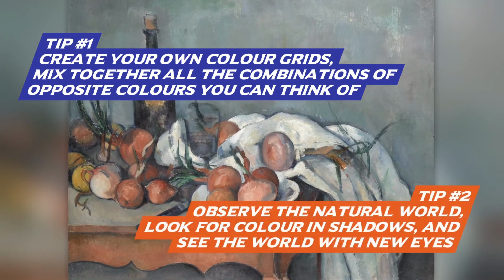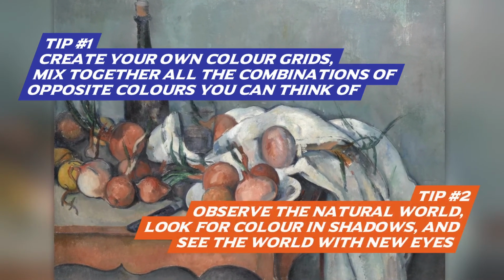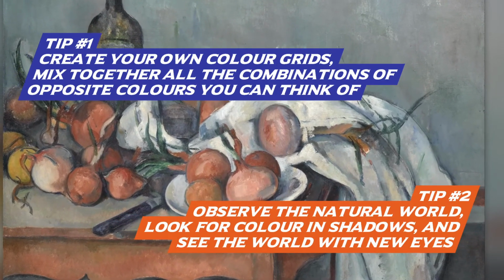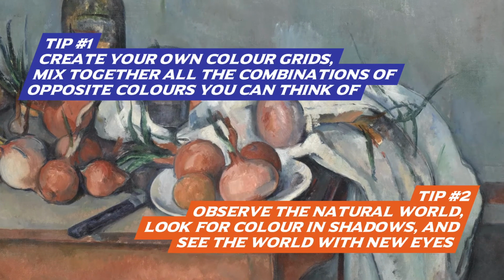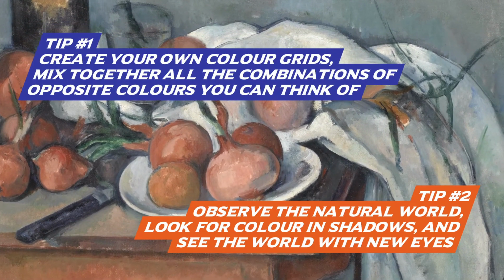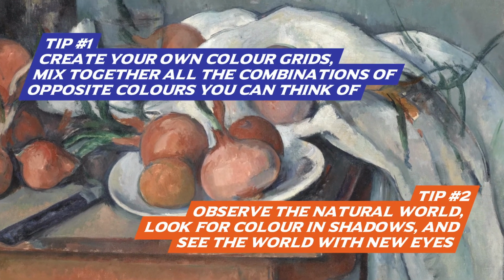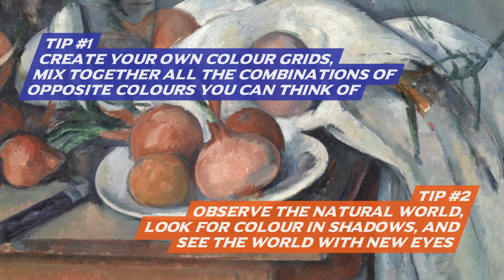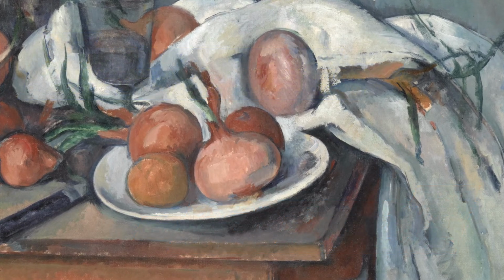Go Dark (without using black): The colours of shadows, by Rob the Art Teacher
This video gives a brief account of the discovery of coloured shadows in the European history of observational art (through Newton, Delacroix and Cézanne); and gives two vital tips for art students on how to understand and use the mixing of complementary colours to achieve shadows that are both luminous and dark (without using black).

Pompeii Mosaic (ca. 100 BC-AD 79). Museo Archeologico Nazionale di Napoli

Renaissance perspective

Camera obscura. Unknown author

Bernardo Bellotto, 'Piazza and Church of Santa Maria Forisportam in Lucca’ (1742-45). Pencil drawing, pen and ink. British Library. The 1829 catalogue states: ‘taken with the Camera Obscura’.

Perugino (1481–1482), ‘The Delivery of the Keys’ (1481–1482). Fresco, 335 × 550 cm. Sistine Chapel.

Camera Lucida. Scientific American Supplement, January 11, 1879. Unknown author.

The science of light

Illustrations of colour wheels by Hayter and Mérimée, taken from ‘Colour: A Visual History: The Exploration of Colour from Newton to Pantone’ by Alexandra Loske. Tate, London

‘The Dimensions of Color’ by David Briggs, Figure 7.2.3. Selected 19th century hue systems

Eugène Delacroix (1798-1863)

‘Self-portrait with Green Vest’ (1837). Oil on canvas. 65 x 54.5 cm. Musée du Louvre, Paris.

Palette once belonging to Delacroix. Wood, 31 x 47 cm. The Musée National Eugène-Delacroix © RMN-Grand Palais (musée du Louvre) / Hervé Lewandowski

‘A Basket of Fruit in a Flower Garden’ (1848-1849). Oil on canvas, 106.7 × 142.2 cm. The National Gallery, London.

Paul Cézanne (1839–1906)

‘Still Life with Carafe, Bottle, and Fruit’ (1906). Watercolour and soft graphite, 48 x 62.5 cm. The Henry and Rose Pearlman Foundation, Princeton University Art Museum.

‘Self-Portrait’ (ca. 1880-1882). Graphite on wove paper (sketchbook page), 22.1 × 12.5 cm. National Gallery of Art, Washington, D.C.

‘Still Life with Blue Pot’ (1900–06). Watercolour over graphite. The J. Paul Getty Museum, 83.GC.221. Digital image courtesy of the Getty’s Open Content Program.

‘Nature morte aux oignons’ (‘Still Life with Onions)’ (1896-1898). Oil on canvas, 660 x 82 cm. Musée d'Orsay.